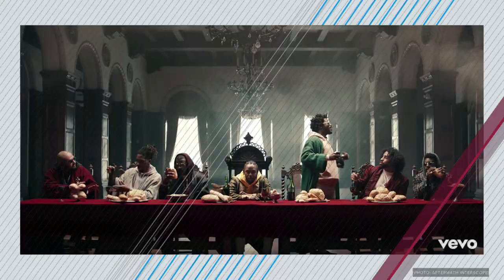Kendrick 'Humble' Music Video Fires Alleged Shots At Big Sean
The Compton rapper continues to tease fans with new work.